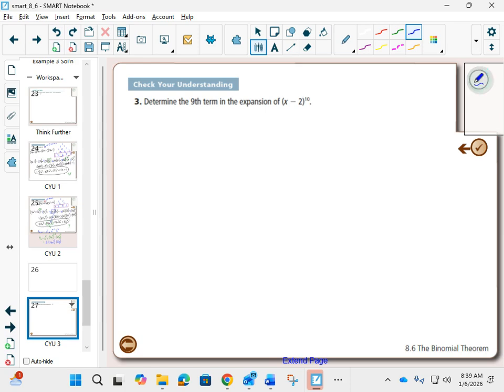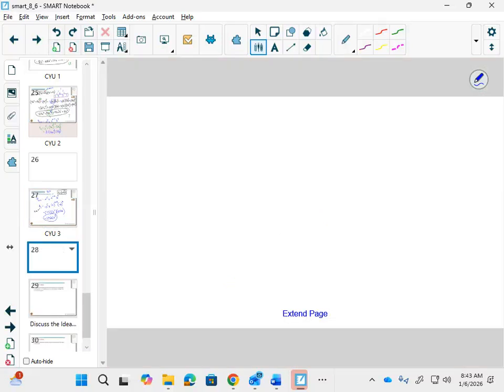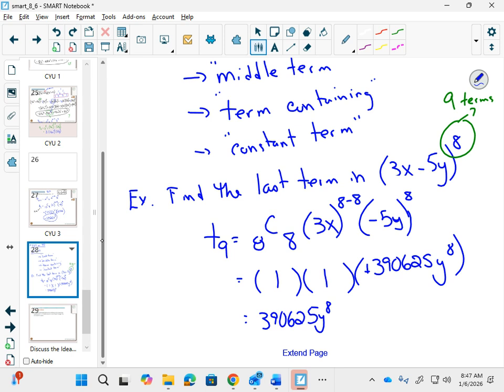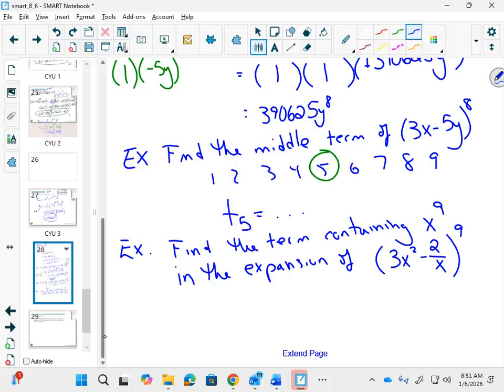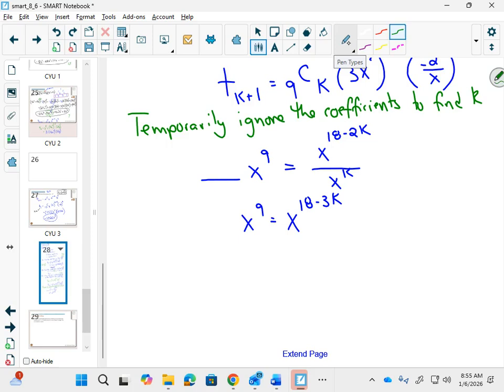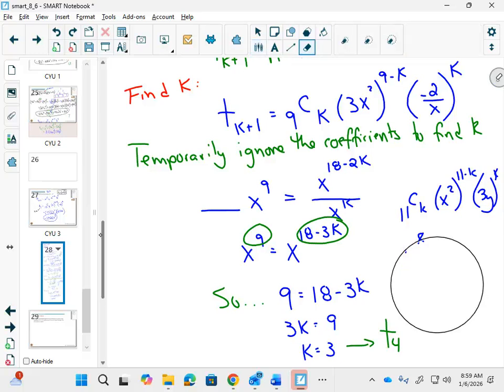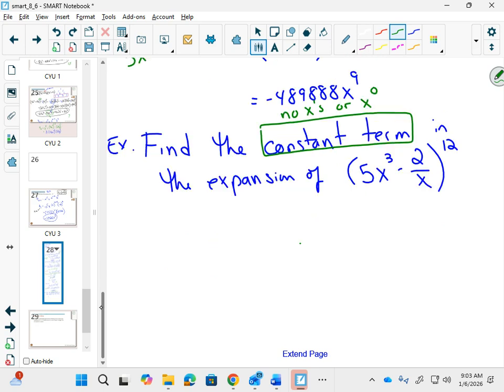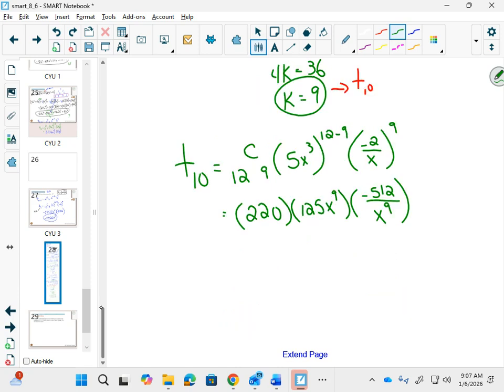40SP 8 6 Example 3